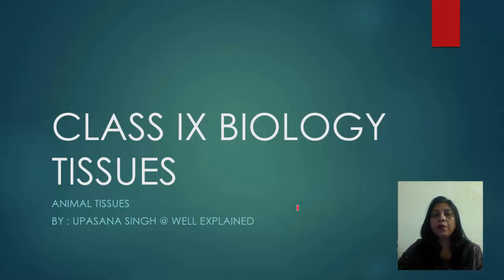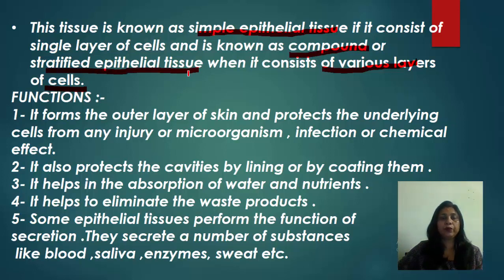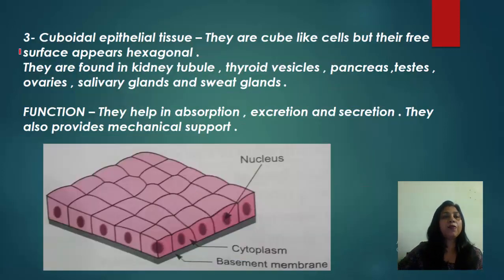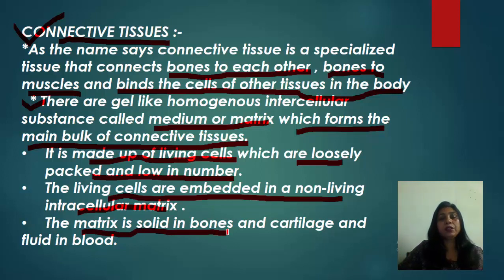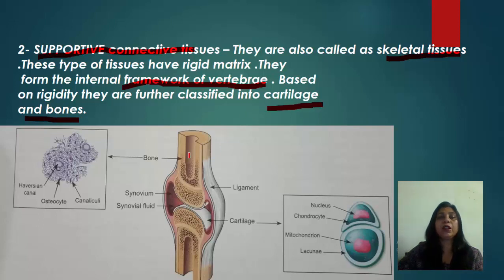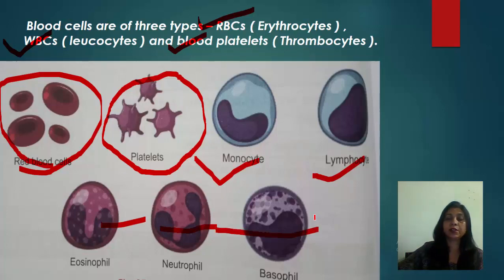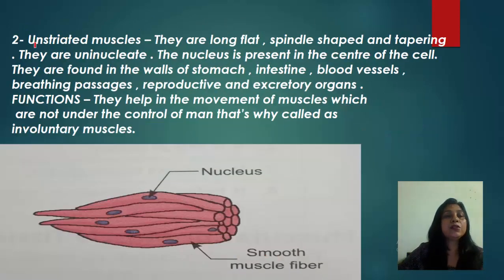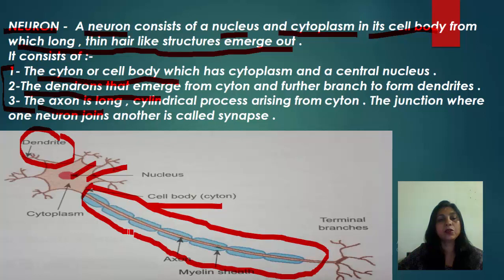CHAPTER : TISSUES | ANIMAL TISSUES | CLASS IX | BIOLOGY | CBSE